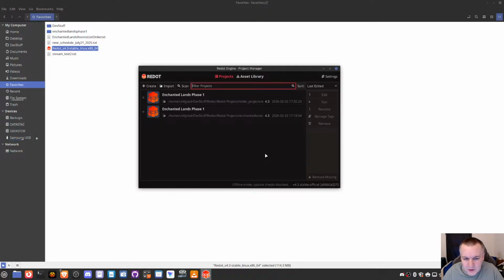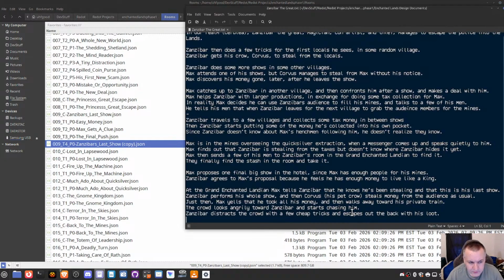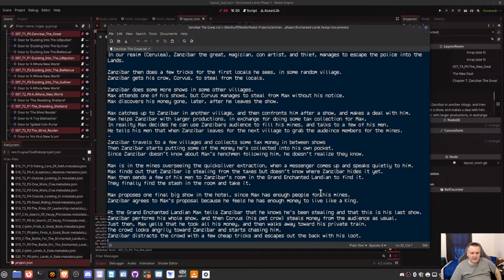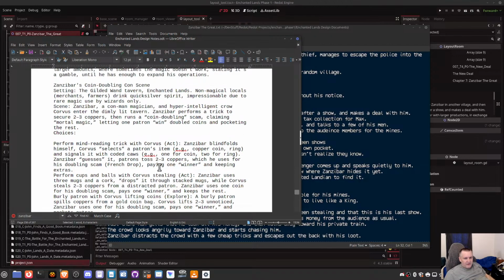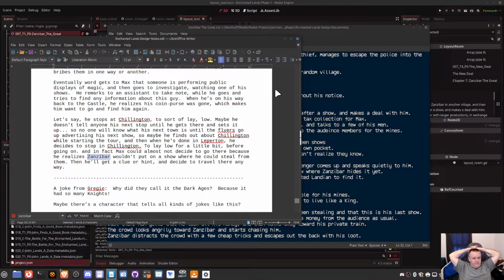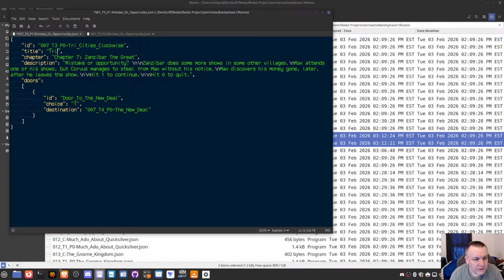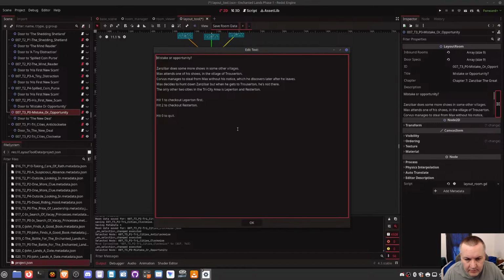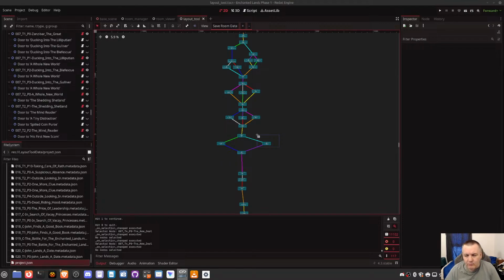Building Enchanted Lands Magical Resort, Ep. 242 part 2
Zanzibar's big deal!  We'll try to make headway in both chapter 7 and chapter 9.